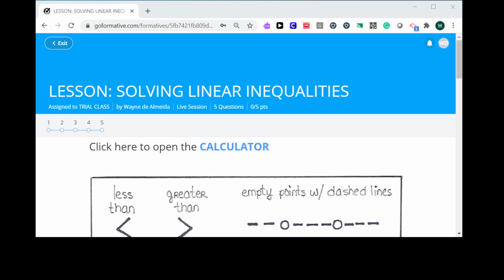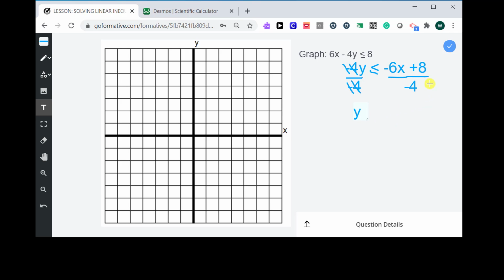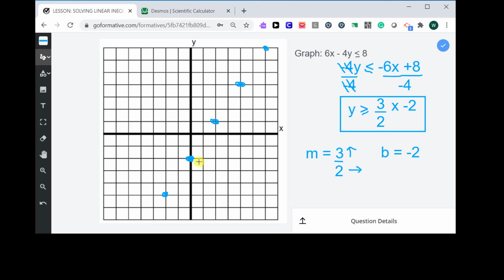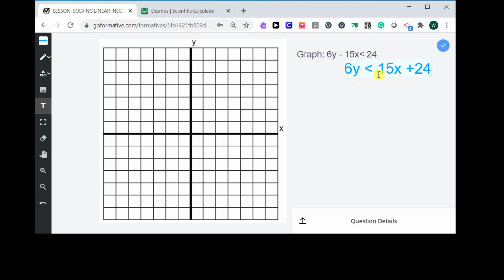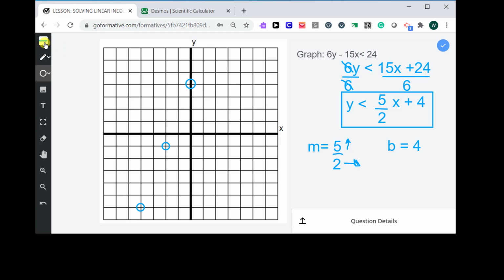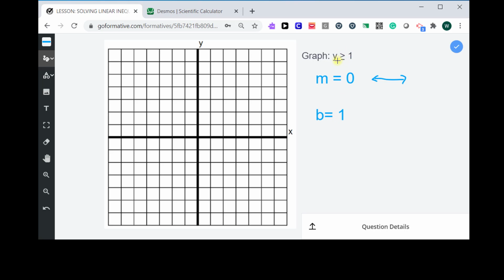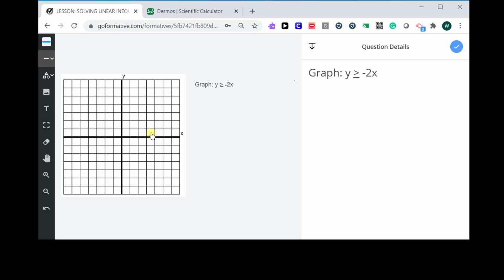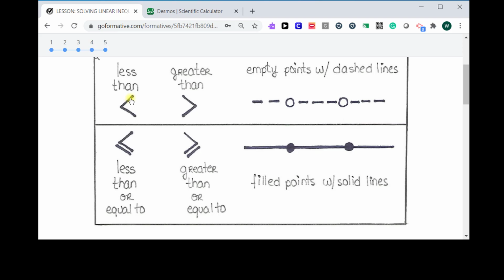LINEAR INEQUALITIES 1